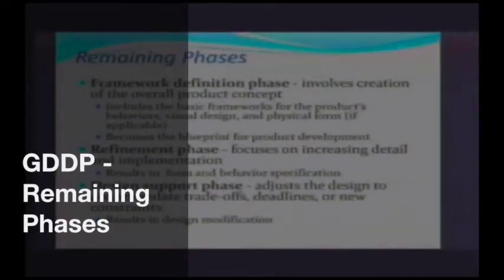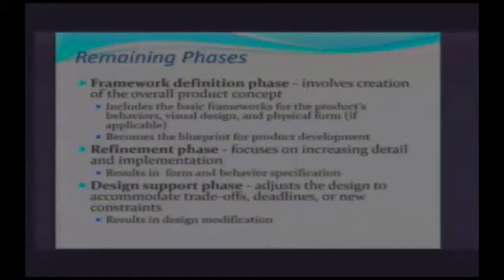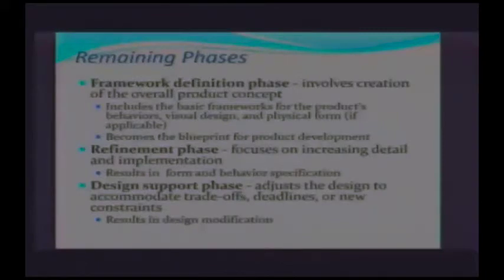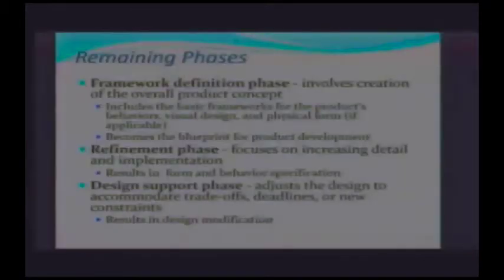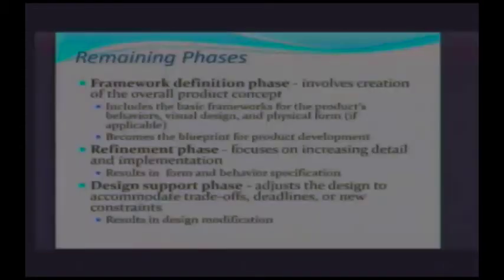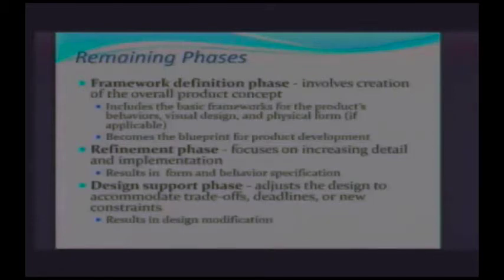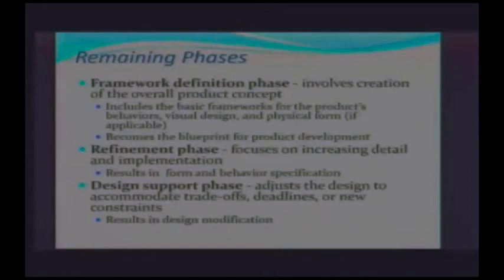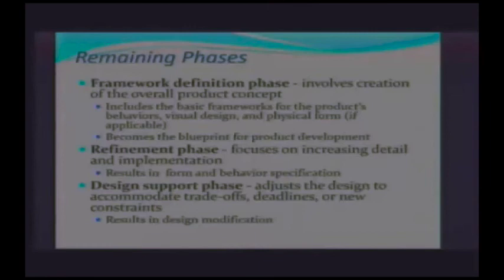GDDP Remaining Phases